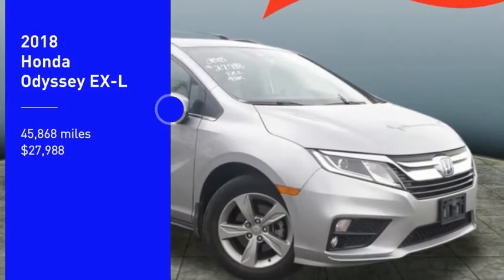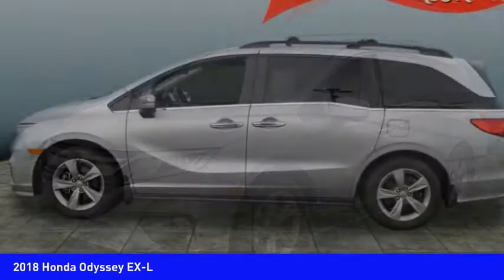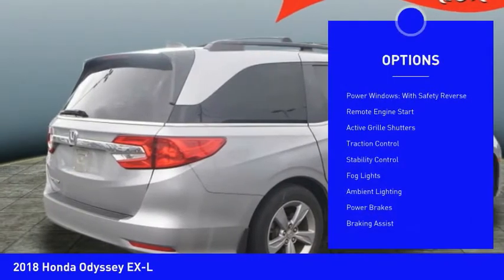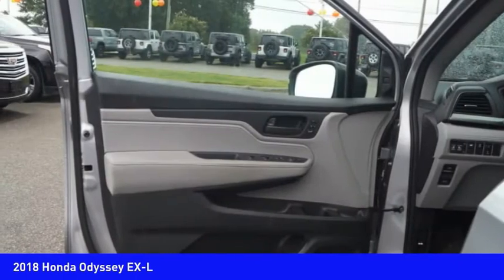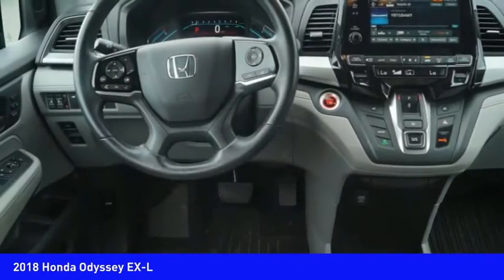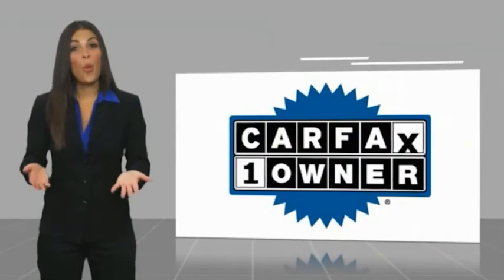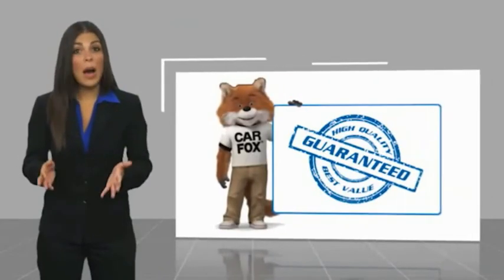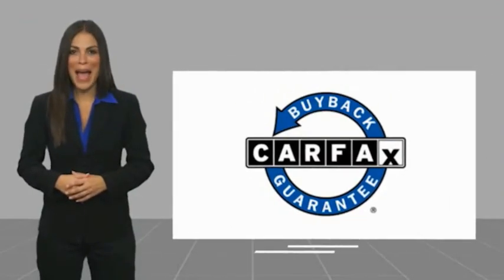2018 Honda Odyssey Mooresville NC TR79525A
2018 Honda Odyssey EX-L

You'll love this 2018 Honda Odyssey. This is a vehicle you'll want to take home. Call and get in touch with Randy Marion Chevrolet Buick Cadillac directly, and be the first to open the vehicle door today!